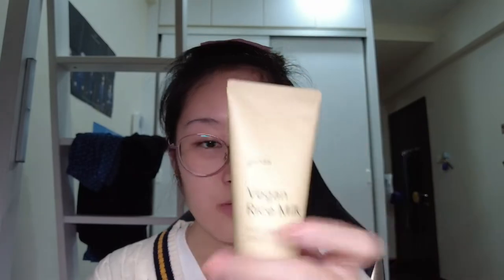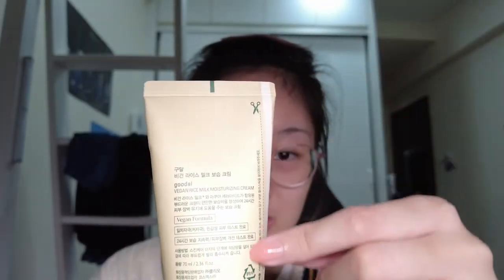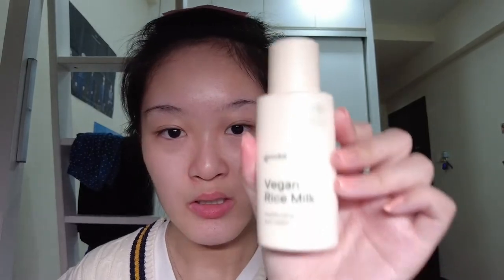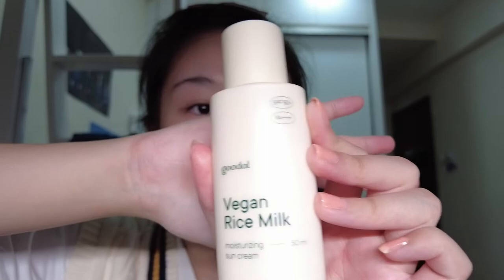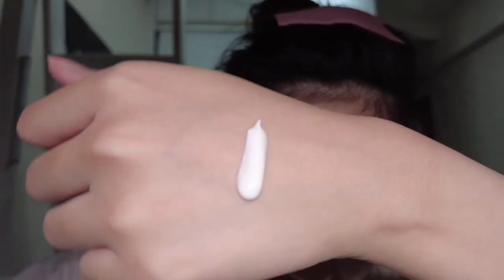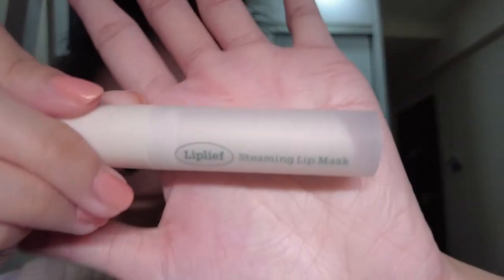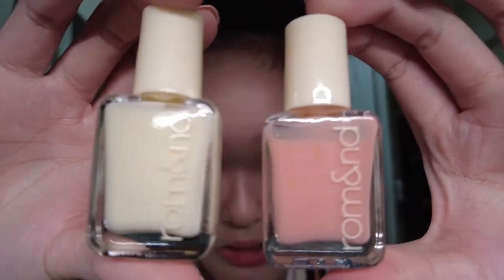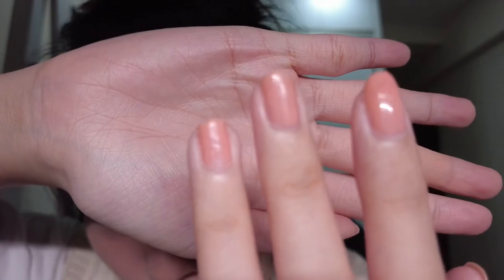GRWM 4: Dyeing my hair after 6months! (ft. Goodal Vegan Rice Milk Review) | Glow Up Time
Turn CC on for english subs! :)

Hi all! First of all, Happy New Year! Wishing all and everyone the best for the year 2023 :D

In this GRWM, I review Goodal's Vegan Rice Milk Skincare products. I have been using them for quite some time and they have really improved my skin condition (as you can see from the video~) and I just felt that this skincare line is somewhat underrated :(

Hopefully my review can help out anyone who is interested in this skincare line but afraid to try it out, gain more insight about the products! And as always, stay safe and see ya guys in my next video!! :))

Products mentioned/used in this video:
03:04 : Goodal Vegan Rice Milk Moisturising Toner
05:22 : Goodal Vegan Rice Milk Moisturising Cream
08:08 : Goodal Vegan Rice Milk Moisturising Suncream
10:40 : Banila Co Covericious Power Fit Foundation, #23 Peanut
11:13 : Banila Co Chom Chom Castella Puff
13:14 : rom&nd (romand) Hanbok Series Limited Edition Eyeshadow Palette, #01 Dry Willow Flower
14:35 : CLIO Veganwear Cover Concealer, #04 Ginger
14:59 : Fillimilli 811 Concealer Brush
16:18 : Liplief Steaming Lip Mask
16:22 : ETUDEHOUSE x HYOJIN Contour Palette Brush No. 3
17:19 : Espoir Brow Balance,
19:06 : Peripera Teteum 1st Collection Brush Liner 02, Brown Film
20:07 : rom&nd (romand) Hanbok Series Limited Edition Blush, #01 Melting Beige
20:35 : WAKEMAKE Mix Blurring Volume Shading, #01 Soft Warm
20:46 : Fillimilli 855 Contour Brush
21:12 : INNISFREE Mini Eyeshadow Brush (Contouring)
21:55 : Shu Uemura Lash Curler
22:02 : ETUDEHOUSE Curl Fix Mascara,
22:33 : rom&nd (romand) Juicy Lasting Tint, #29 Papaya Jam
23:13 : rom&nd (romand) Hanbok Series Highlighter, #01 See Through Veilighter
23:29 : ETUDEHOUSE Beauty Tool Brush, #180 Highlighter
24:30 : romand (rom&nd) Mood Pebble Nail (Milk Grocery), W03 Condensed Milk + W04 Baby Peach